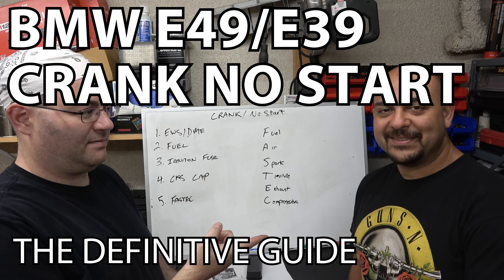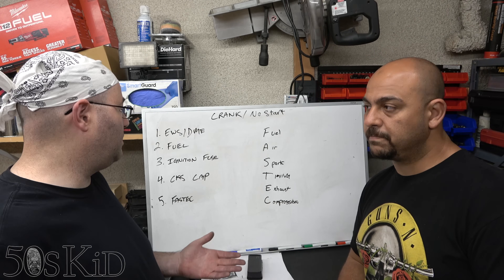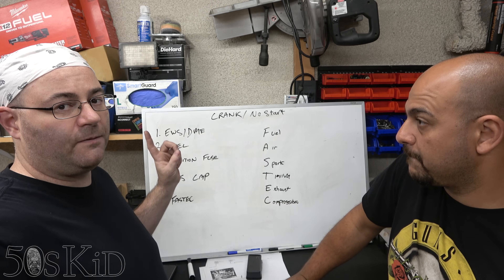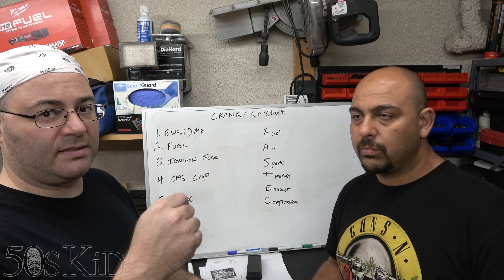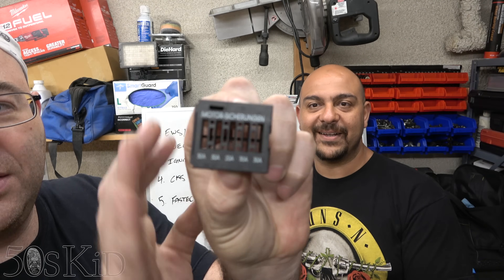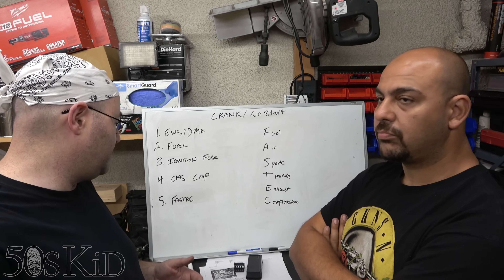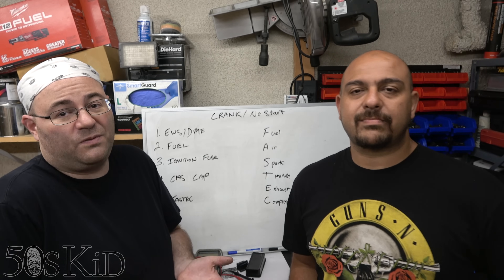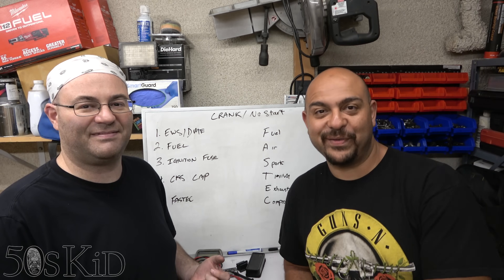BMW E46/E39 Diagnosing a Crank No Start: The Definitive DIY Guide